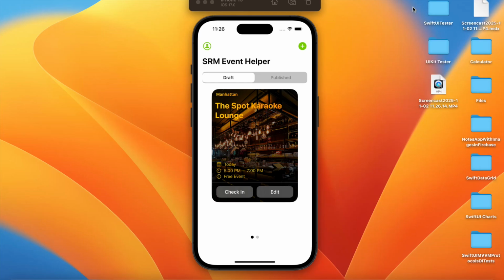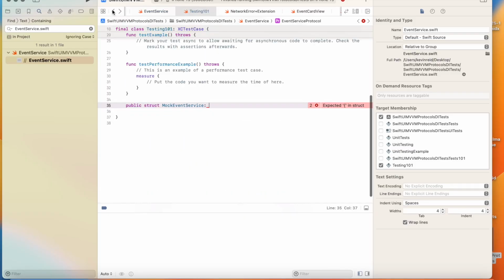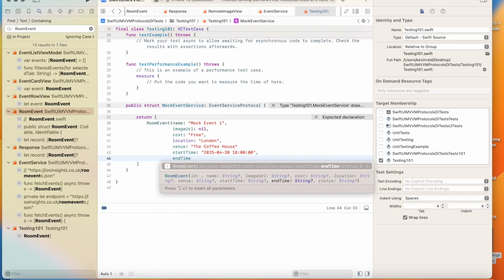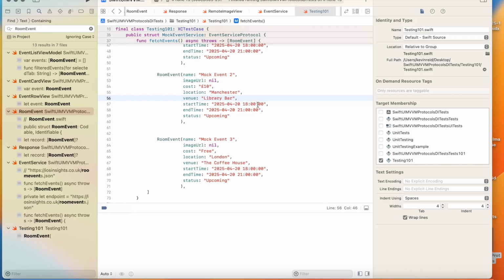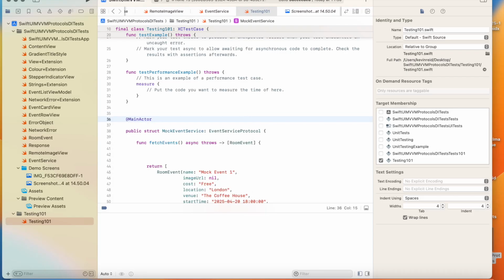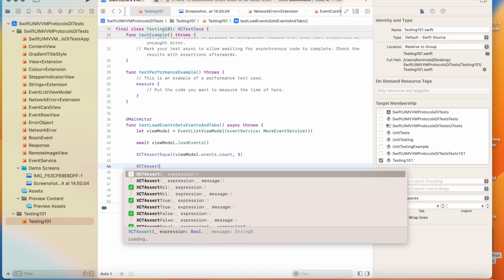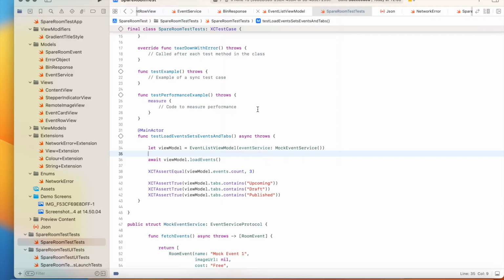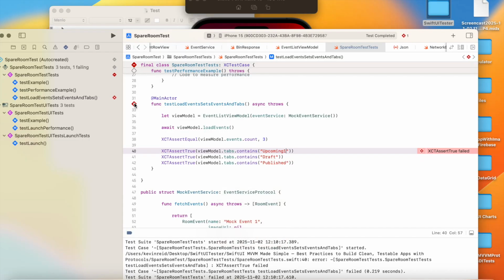SwiftUI Unit Testing with XCTest | Full Beginner to Pro Tutorial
Stop shipping bugs before they hit your users! 🐞 In this SwiftUI tutorial, you’ll learn how to test your iOS apps with XCTest — from unit and UI testing to snapshots and async code. Build bug-free, production-ready SwiftUI apps with confidence.

Happy coding! 😊

3 Git Tower – Simplify your Git workflow with this powerful Git client

1 SwiftUI Mastery: Core Data To-Do List with Notifications, Pie Charts & Address Lookup

Don't just trust your eyes; verify your code with solid unit testing! This video showcases how to use Xcode tools for swift testing and build robust test cases. Ensure code quality in your iOS development projects by implementing effective software testing strategies.